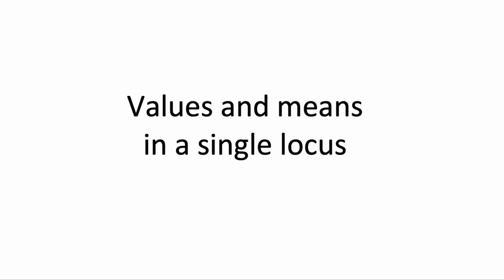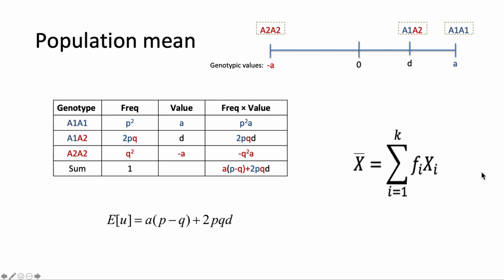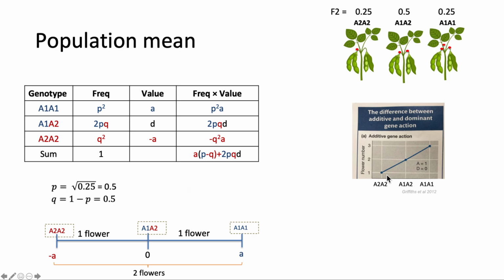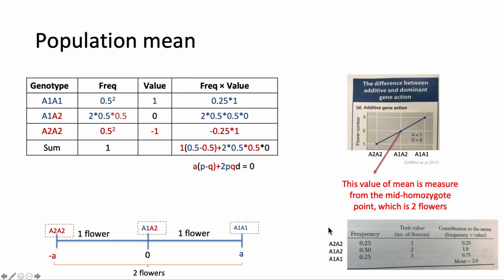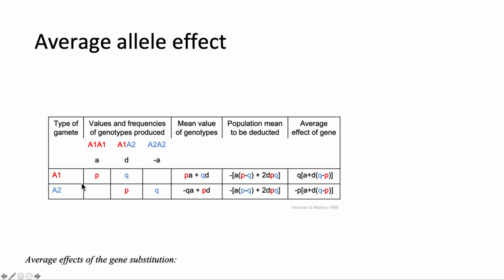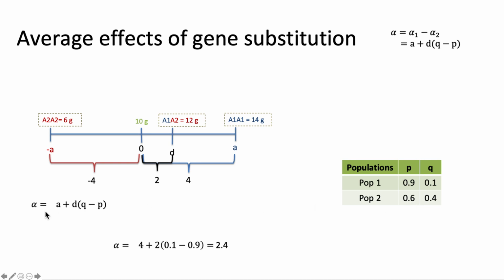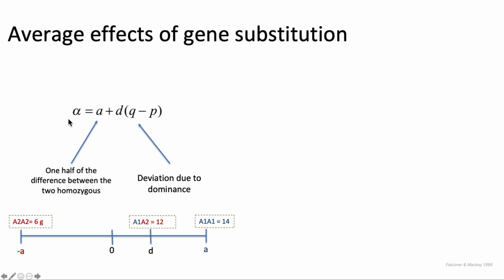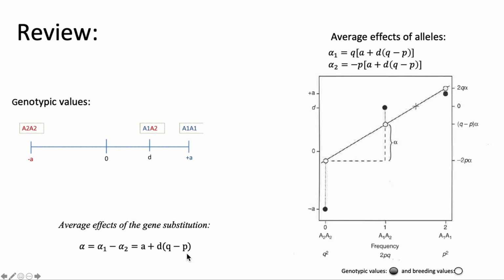4. Values and Means in a Single Locus